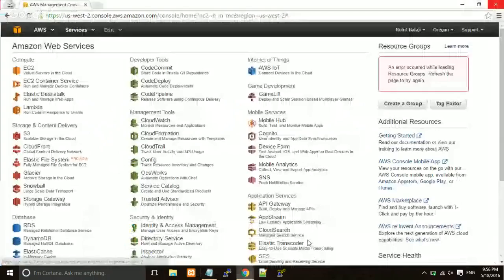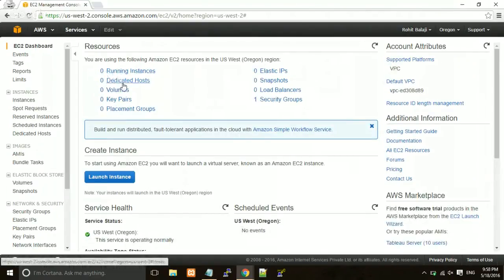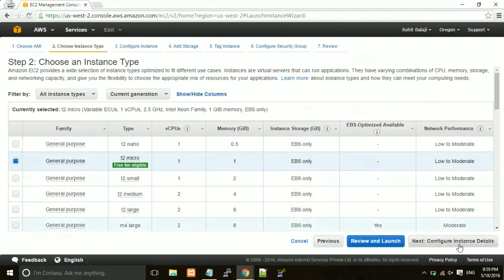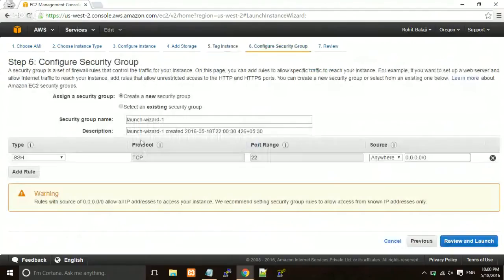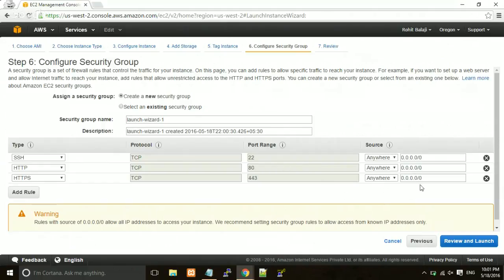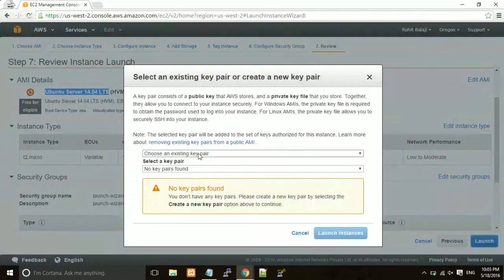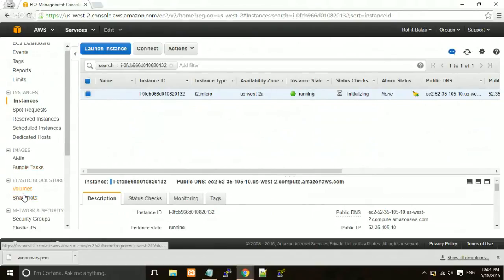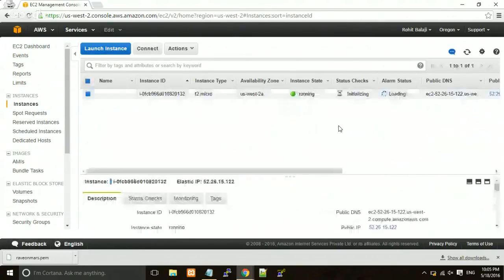How to setup Cloud VPS on AWS (Amazon Web Services) ec2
Today i will teach you how to setup free VPS hosting using amazon web services (AWS). Host website/WordPress free on AWS ec2.

You can host any type of website on amazon cloud hosting using this simple tutorial.